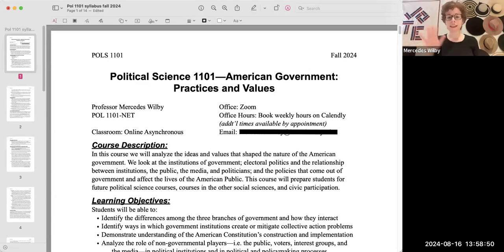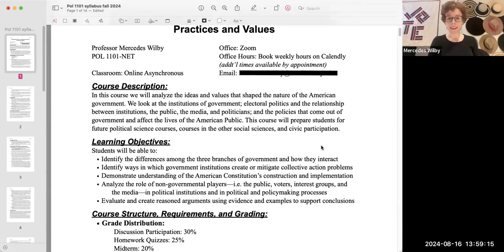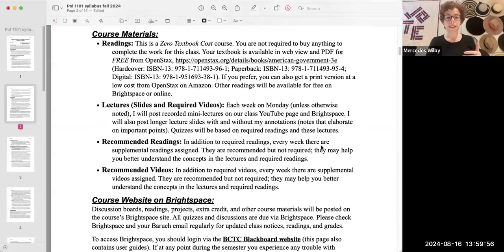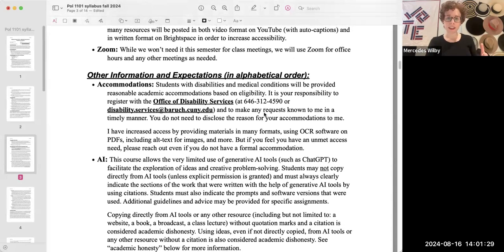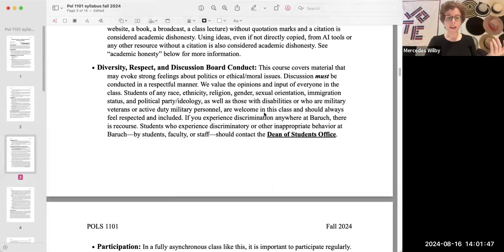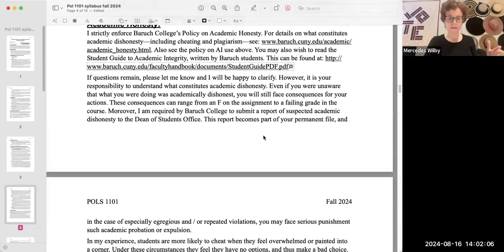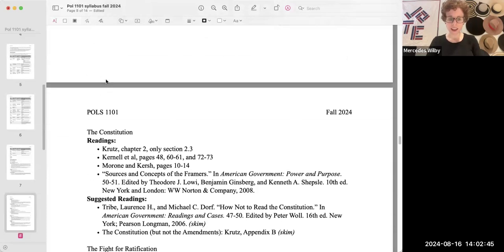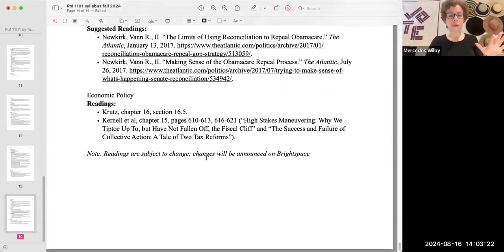POL 1101 Syllabus Overview